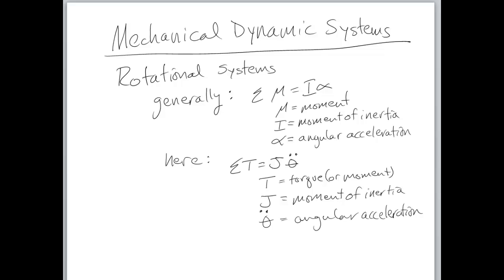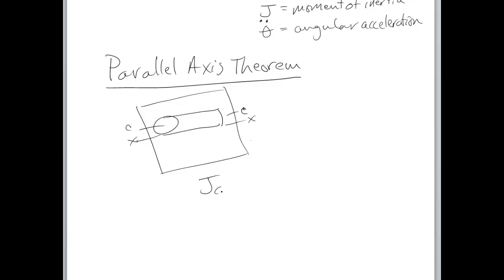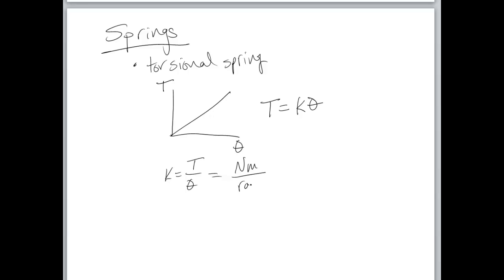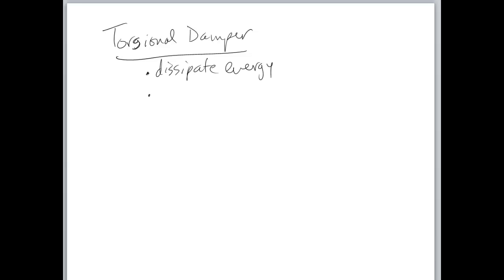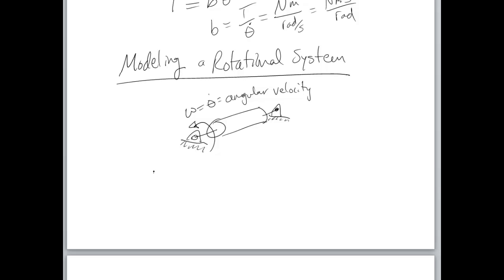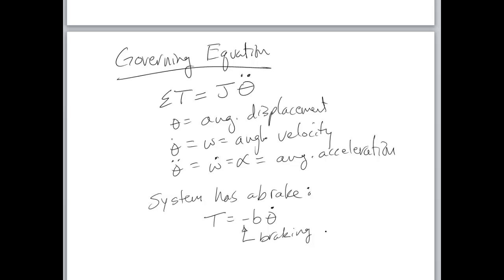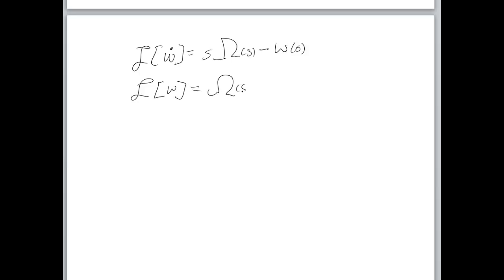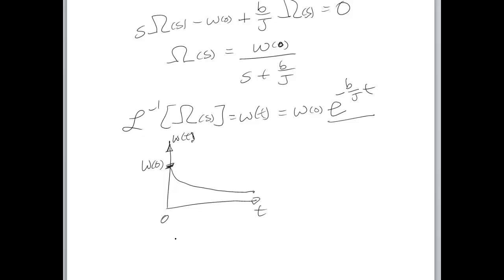Rotational Mechanical Dynamic Systems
This lecture covers basic rotational dynamic systems and how to model and solve them by the Laplace Transform Method.